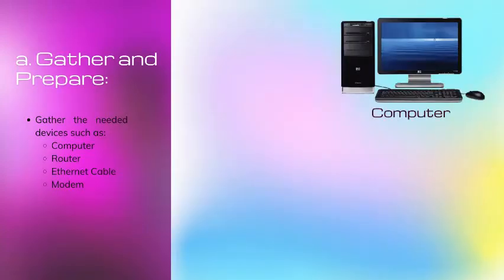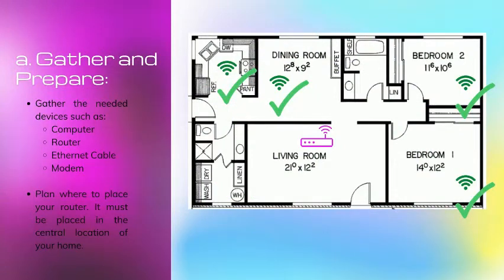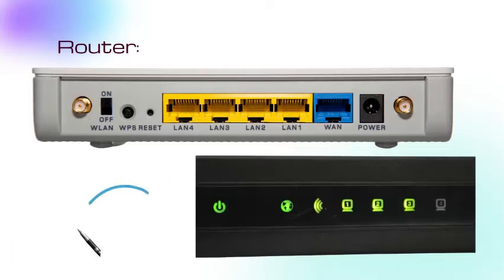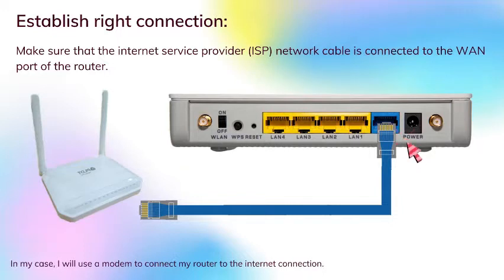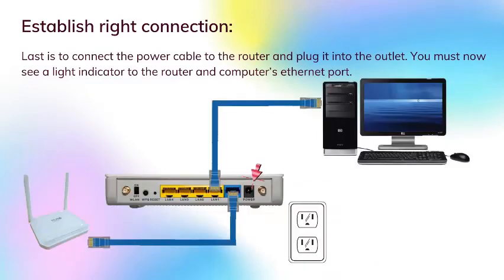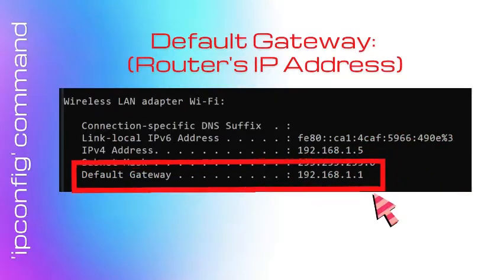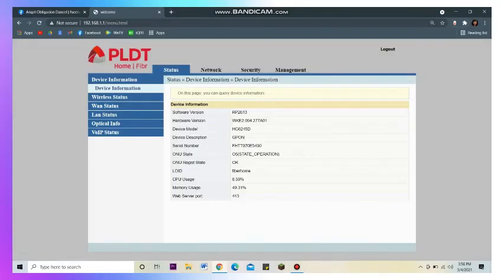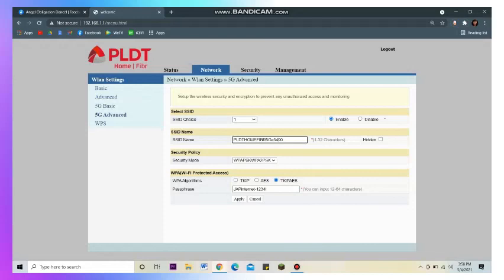Configuring Wide Are Network (WAN) || TLE-CSS RIZAL || (PLDT Fibr)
Quarter 3 || Performance Task #3
Title: Configuring Wide Area Network (WAN)

Name: Dancel, Angel O.
Gr. & Section: 10-Rizal
Date Submitted: May 4, 2021